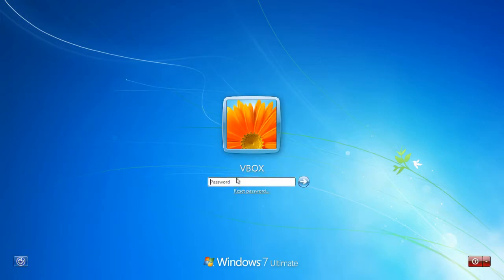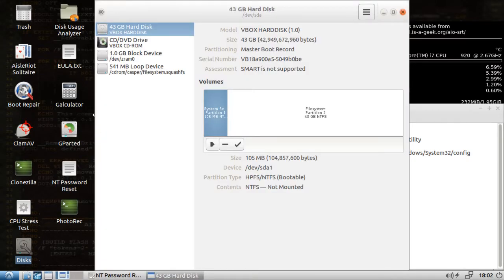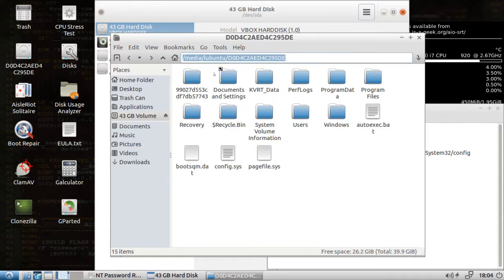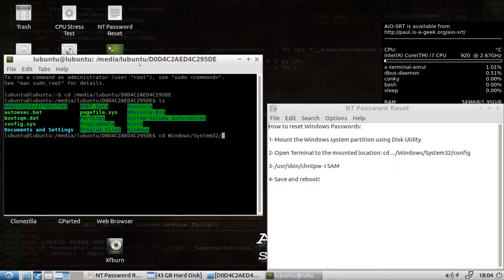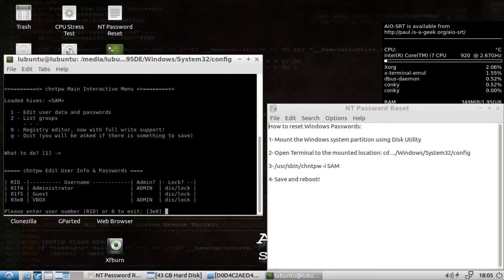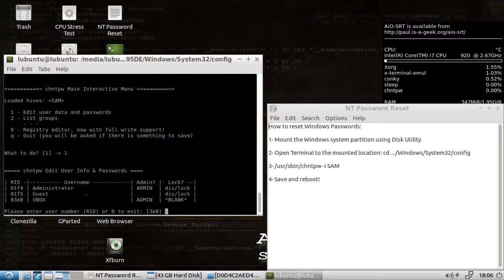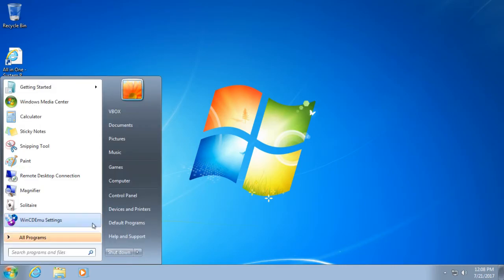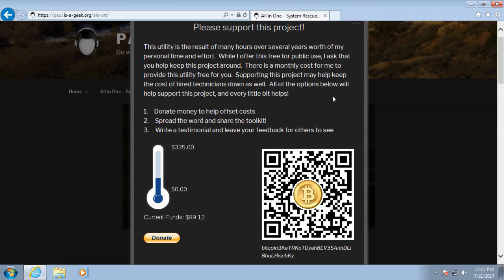How To Reset Windows Passwords with All in One - System Rescue Toolkit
Have you or someone you know locked yourselves out of your own computer?  You can use my All in One - System Rescue Toolkit to reset your Windows password.